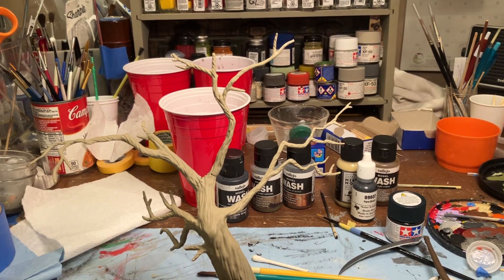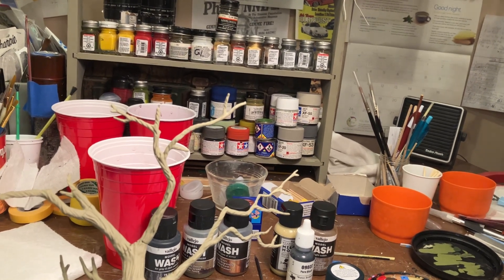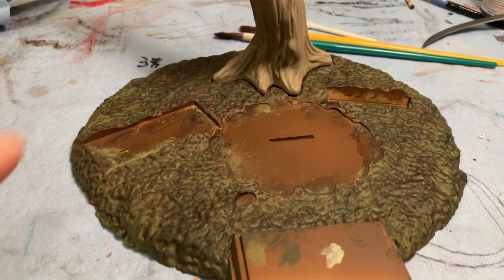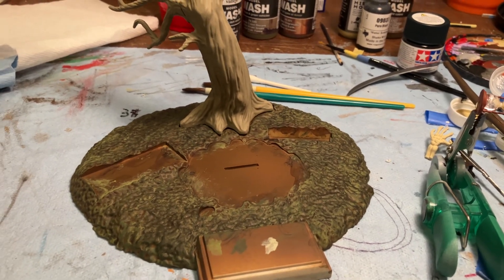2022 Halloween GB; Update 2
2022 Halloween GB; Update 2